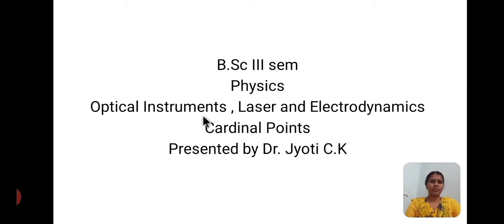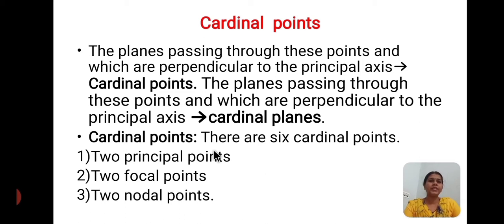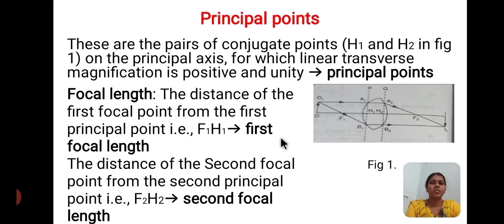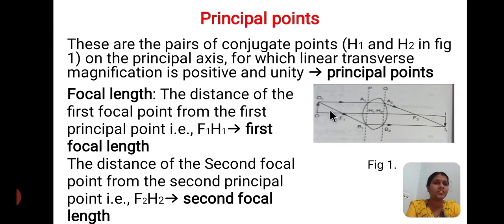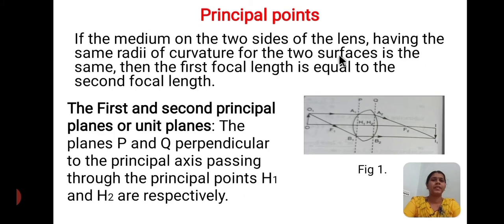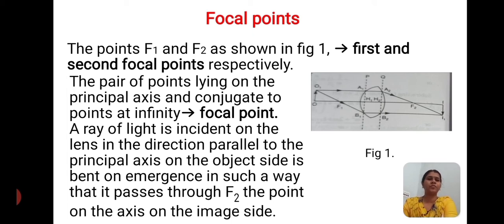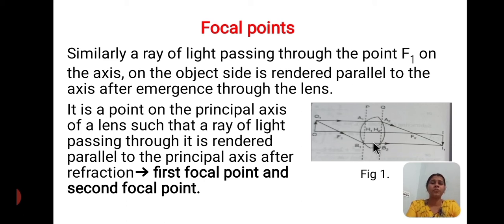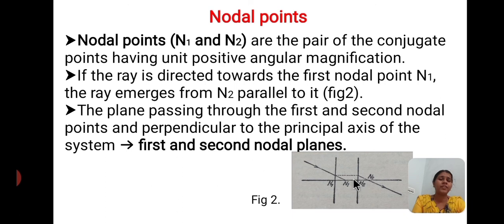Session9 B.Sc 3sem cardinal points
3sem cardinal points, Akkamahadevi Women University Vijayapur